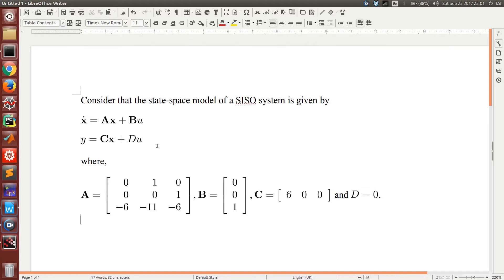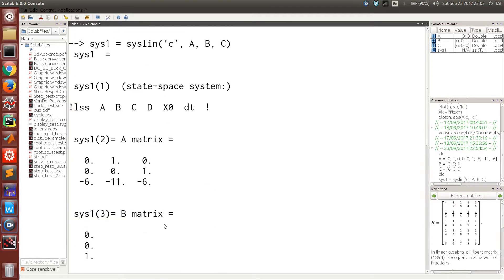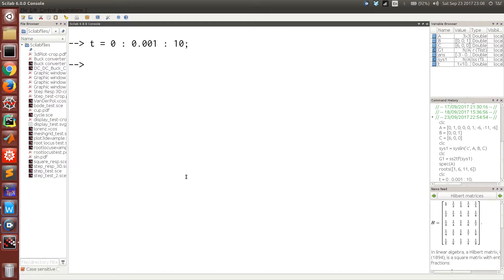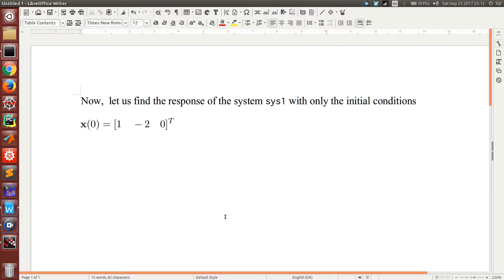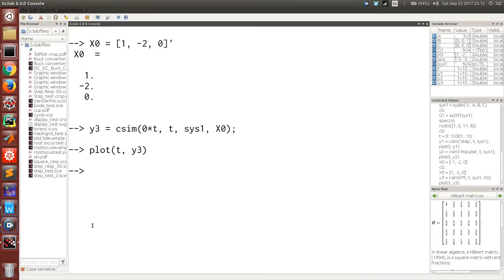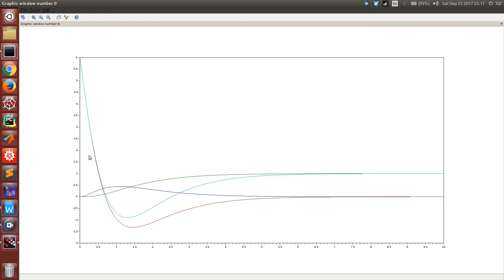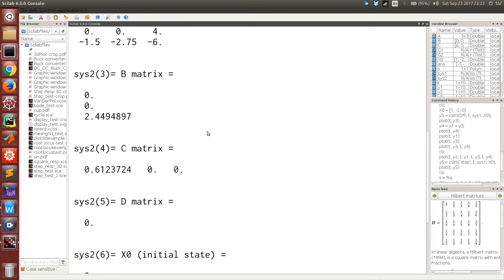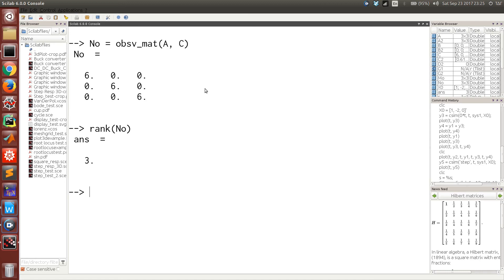Control Systems with Scilab - Part 2 : Transient Response from State Space Models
This is part 2 of a video tutorial series on the use of Scilab for studying, analysing and designing control systems.